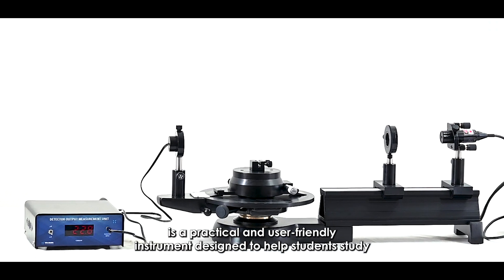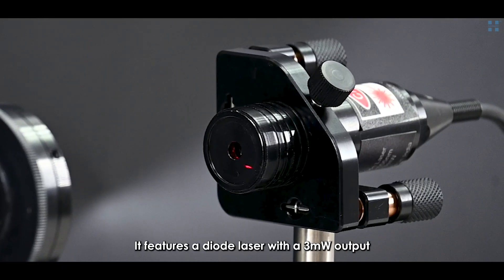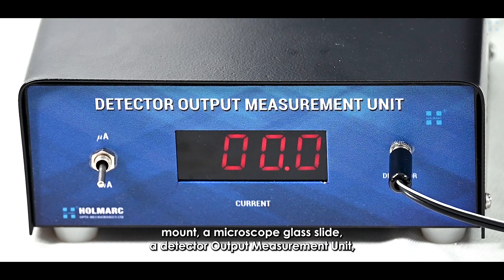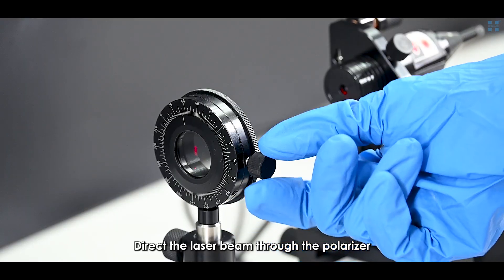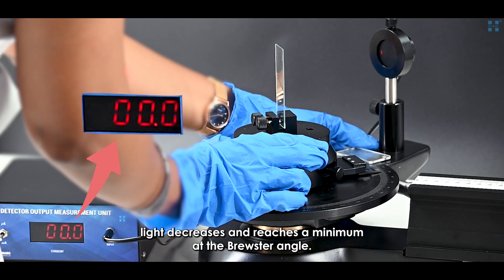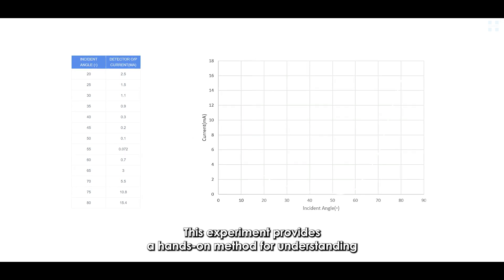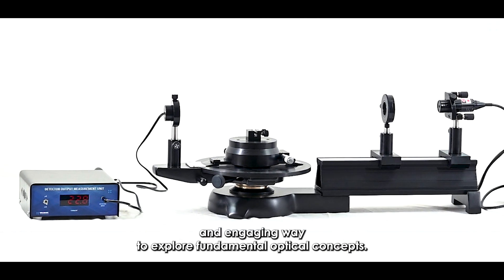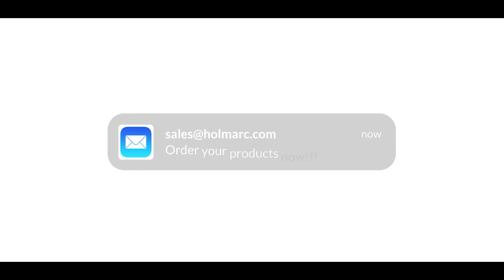Brewster’s Angle Apparatus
Holmarc's Brewster's Angle Apparatus (Model No: HO-ED-P-01) is designed to study the Brewster’s angle phenomenon and the polarization of reflected light. The essential elements of the apparatus consists of a goniometer, a laser light source capable of projecting a light beam that is linearly polarized in its plane of incidence, and a pinhole photo detector with output measurement unit for detecting and measuring the intensity of light reflected. The diode laser and polarizer rotator are mounted on an optical rail.